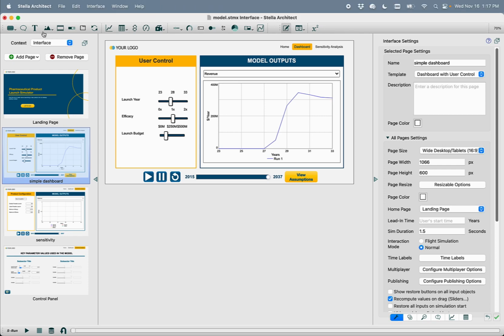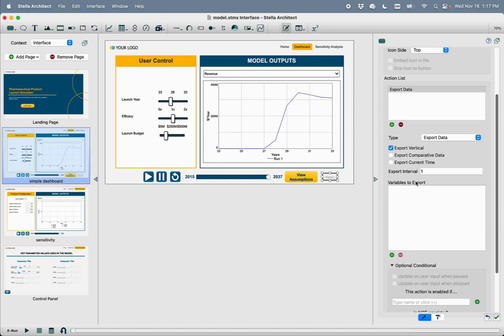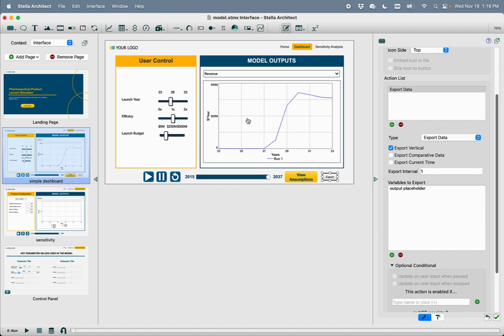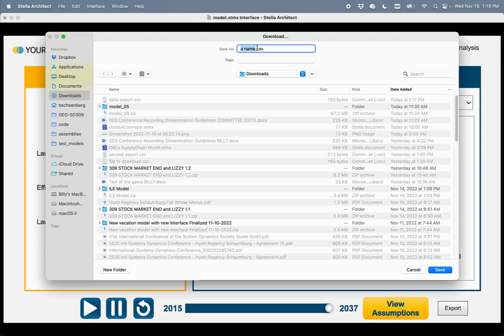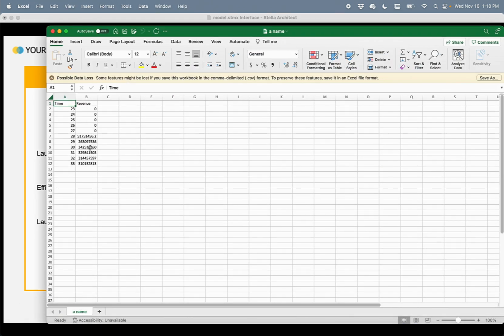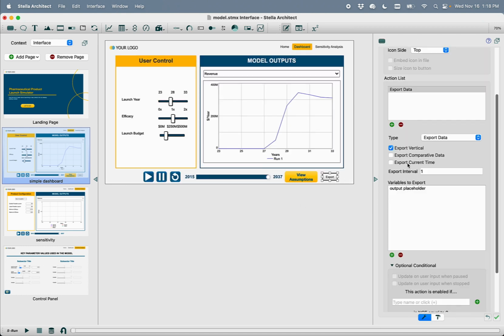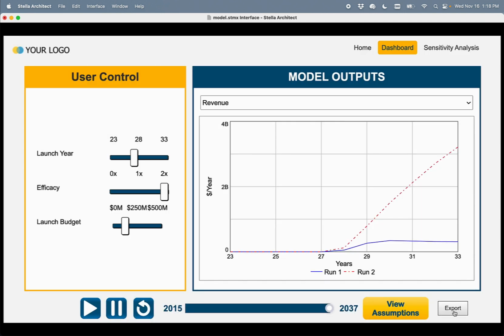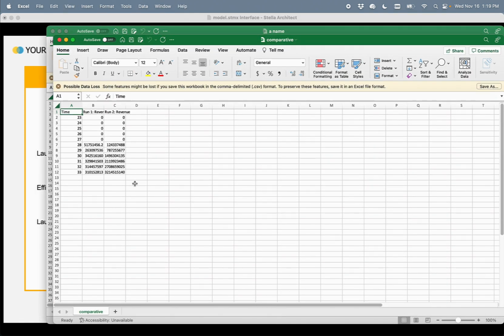Tutorial: Interface Export Comparative